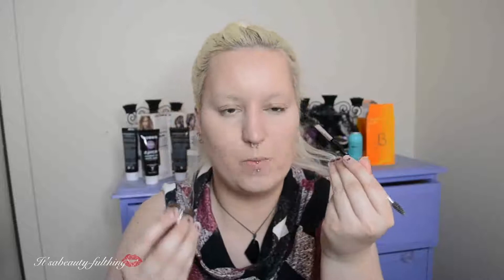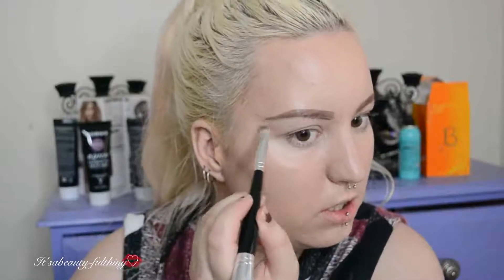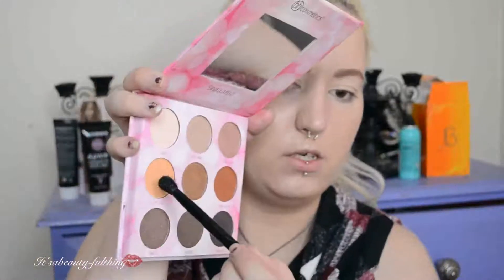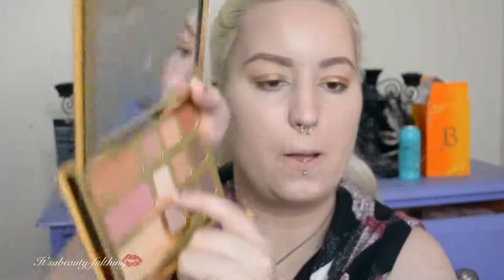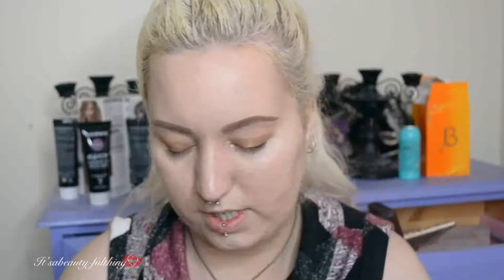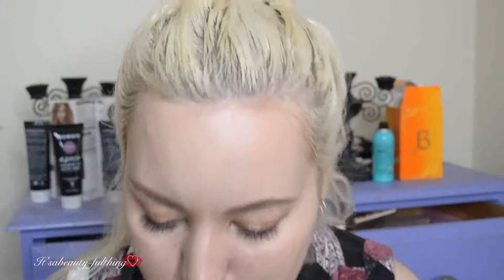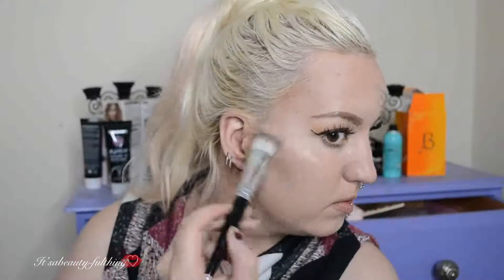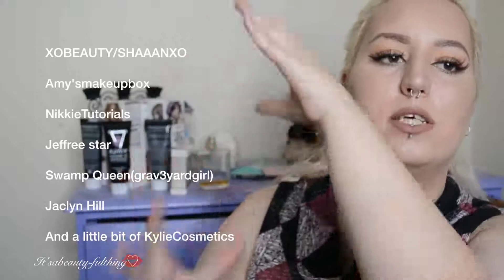Full face using products beauty gurus convinced me to buy!! 💄💄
Hey guys!
So as of late I'd been seeing some of these videos even by other high ranked youtubers playing around with makeup beauty gurus had inspired them to buy. Figured I'd have fun with it too :)

Beauty products I used:

Tarte rainforest of the sea foundation (inspo shannon)
NYX wonder stick (similar product inspired by Amy'smakeupbox)
Laura Mercier (inspo Amy'smakeupbox)
Dipbrow pomade (Amy'smakeupbox)
Eye shadow palettes- (SHAAANXO/BHCosmetics/Jaclyn Hill/ Jeffree Star/Swamp Queen/)
Face powders (Australis AC ON TOUR contour similar product inspired by SHAAANXO)
Highlight (AURORA XOBEAUTY)

immyownboss22

immyownboss22

📷  camera: NikonD3100